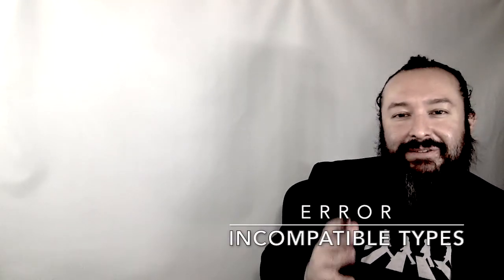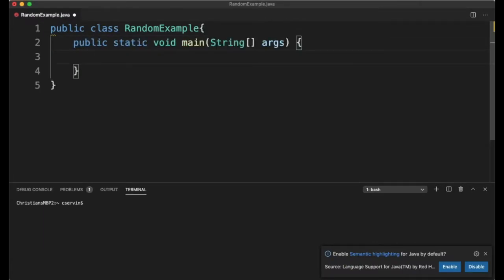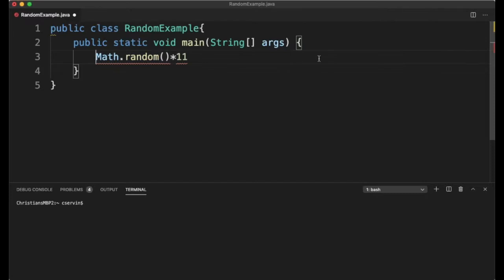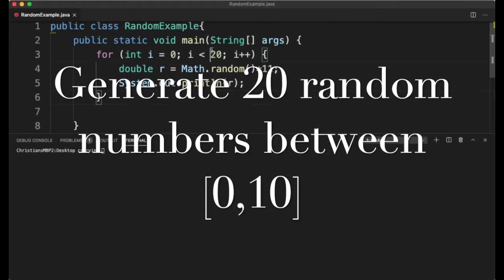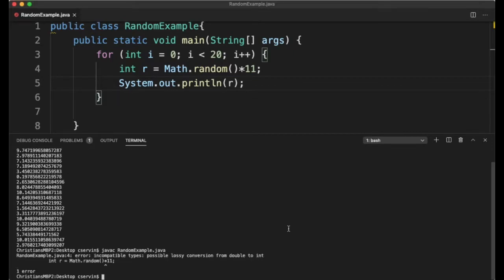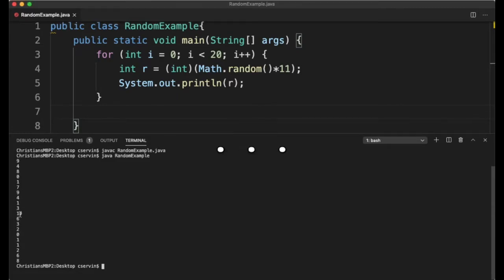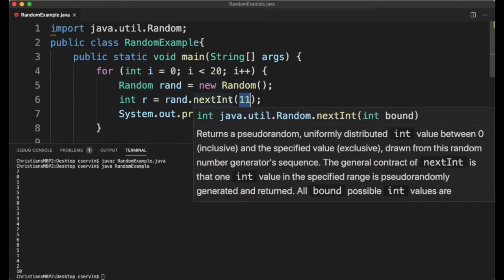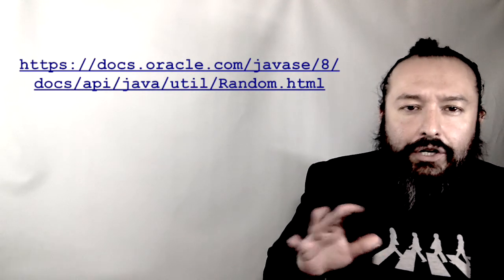Learning Through Mistakes: Random numbers and the Incompatible Types Error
The incompatible type error occurs when an expected variable is different data type from the one is assigned. A typical error occurs for example when you assign a double into an int. We demonstrate this error when we learn how to generate Random numbers. We introduce two different ways to generate a random number in java.